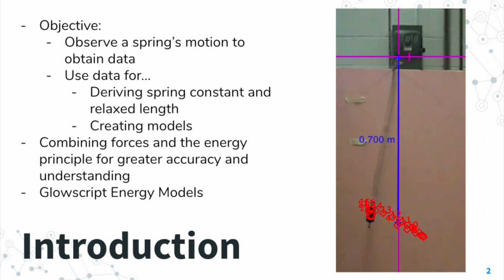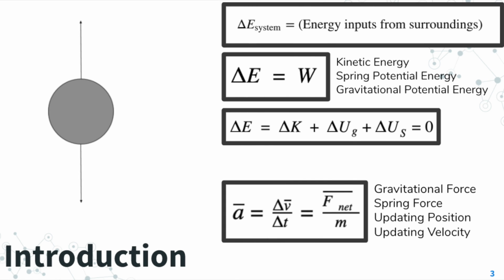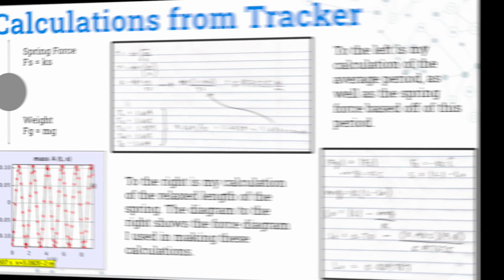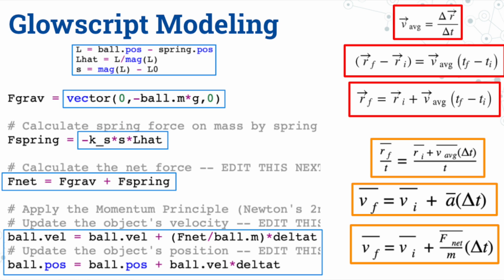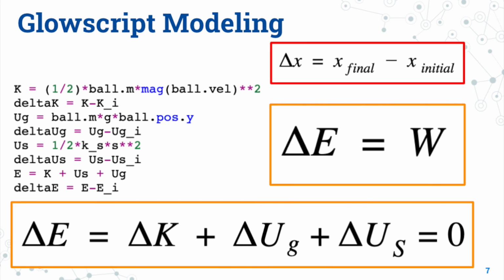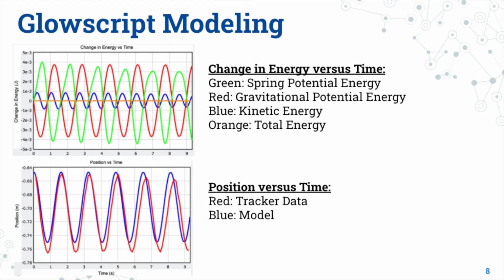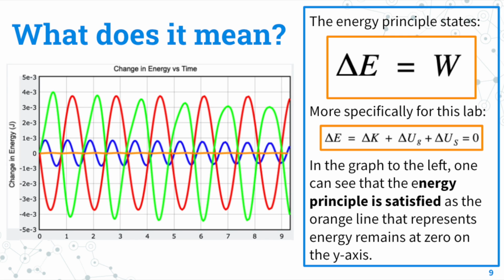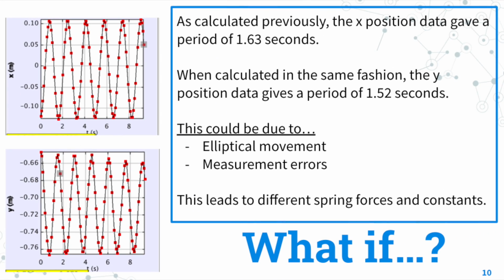Physics 1 Lab 4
This is my lab 4 report for physics 2211 at GA Tech.